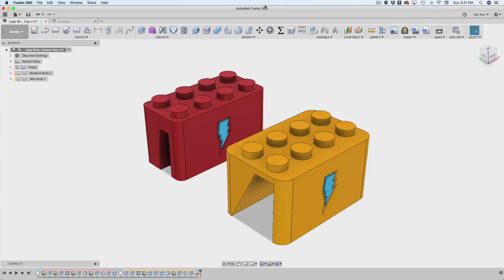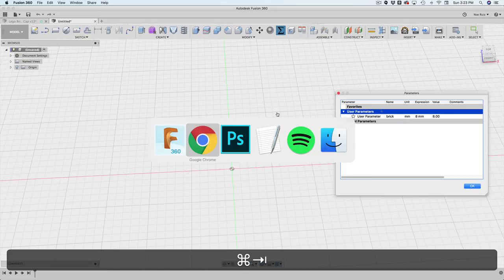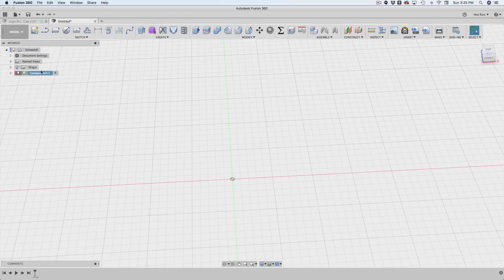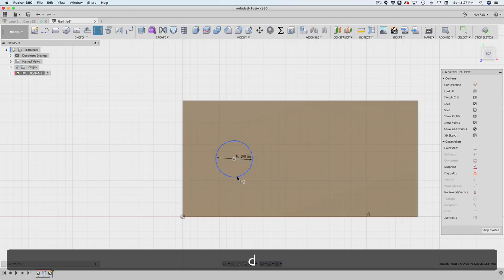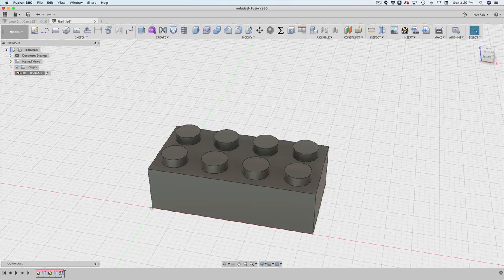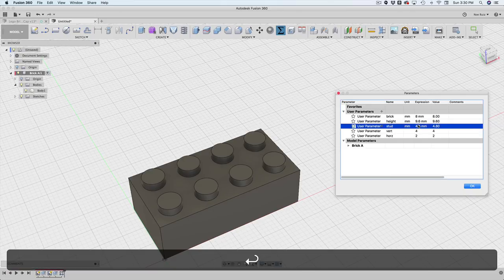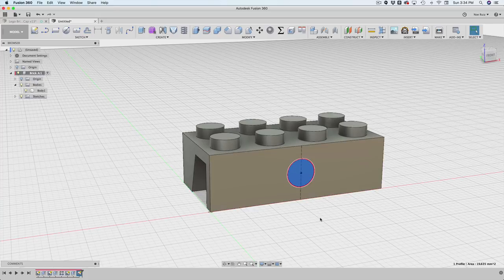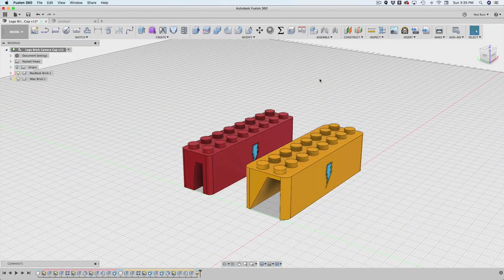Fusion 360 Tutorial – Parametric Lego Parts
In this tutorial I'll show you how to design LEGO compatible parts in Fusion 360. These bricks are to be 3d printed and driven with user parameters, so it's easy to make custom brick sizes!

Please consider supporting me and the amazing folks at Adafruit by shopping for parts for your own DIY projects